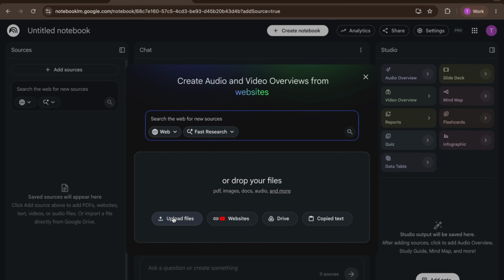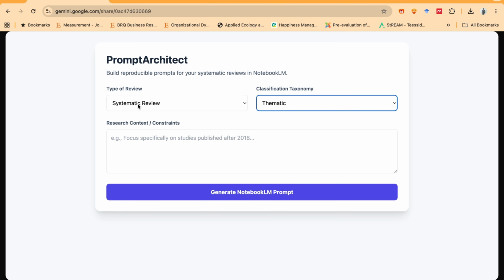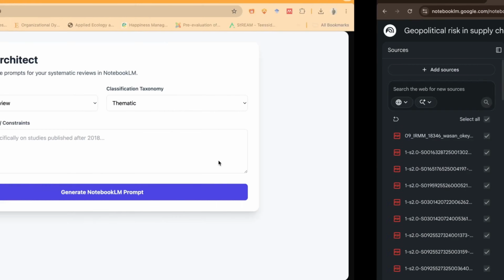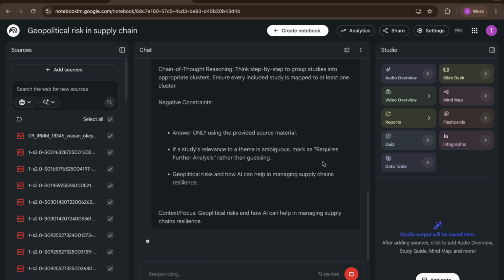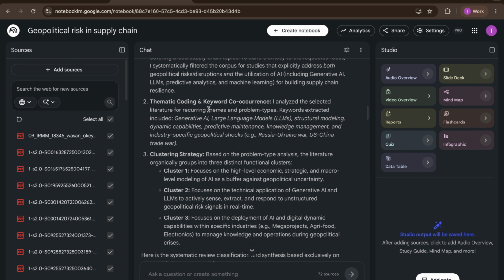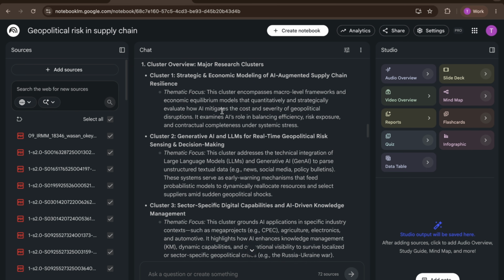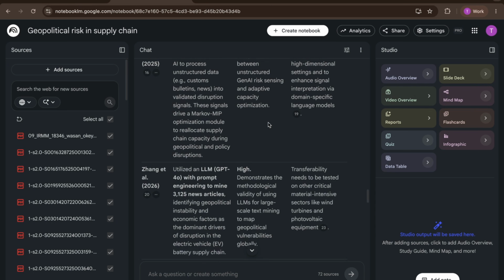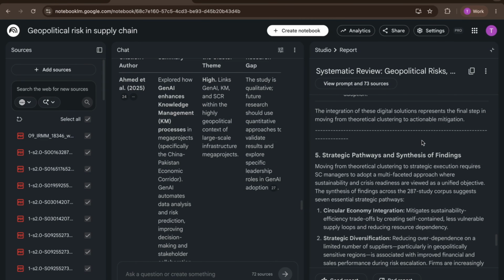Developing Themes with NotebookLM & Prompt Architect for Literature Reviews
Struggling to organize dozens of research articles for your Systematic Literature Review (SLR)? In this tutorial, I demonstrate how to leverage NotebookLM and my custom Prompt Architect tool to automate the thematic clustering and analysis of your research data.
Link to access Prompt Architect tool

Whether you are dealing with geopolitical supply chain risks, AI integration, or any other complex academic topic, this workflow will help you move beyond simple summarization to create a rigorous, reproducible, and high-impact literature review.

In this video, you will learn:
Managing Large Datasets: How to upload and manage up to 73+ research articles in NotebookLM (including tips for the Pro version).

The Power of Prompt Architect: How to use this specialized tool to generate precise, reproducible prompts for thematic analysis.

Thematic Clustering: Transforming raw literature into distinct, meaningful clusters based on problem types and research context.

Rigorous SLR Methodology: How to generate inclusion/exclusion criteria and comparative tables that you can directly cite in your methodology section.

Identifying Research Gaps: Automatically extracting key findings, thematic relevance, and research gaps to add depth to your paper.

Resources Mentioned:
Prompt Architect Tool: [Insert Link Here]

NotebookLM: [Insert Link Here]

Chapters:
0:00 - Introduction: Managing Research Files in NotebookLM
1:15 - Using the Prompt Architect for SLR
2:30 - Defining Your Research Context & Problem Type
4:00 - Executing the Prompt for Thematic Analysis
5:45 - Breaking Down Literature into Clusters
7:10 - Creating Comparative Analysis Tables
8:30 - Extracting Research Gaps for Your Paper
9:45 - Closing Remarks